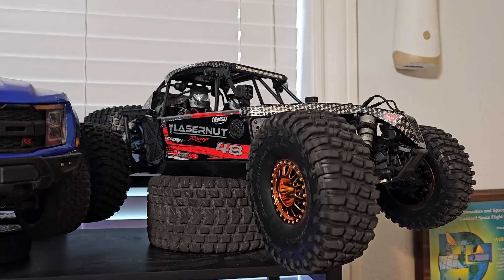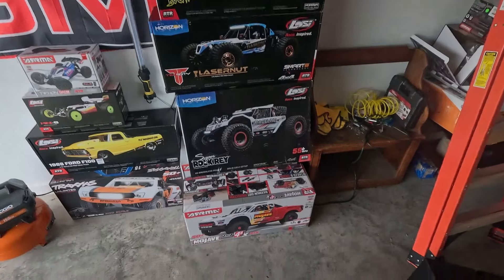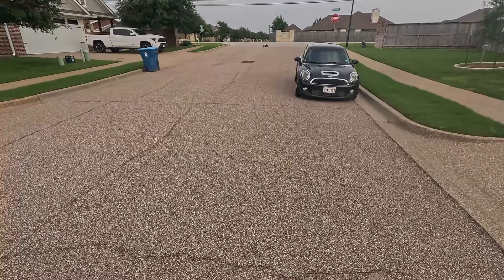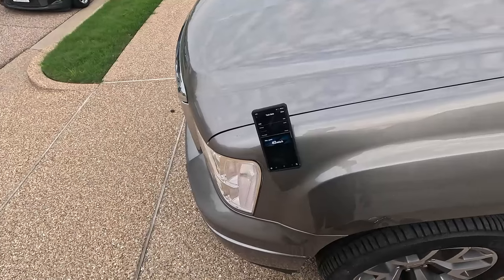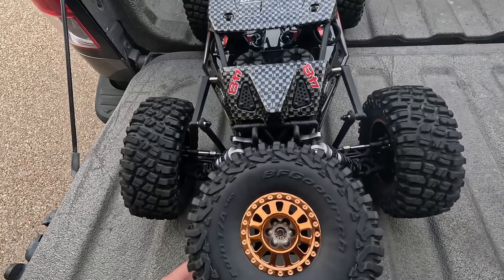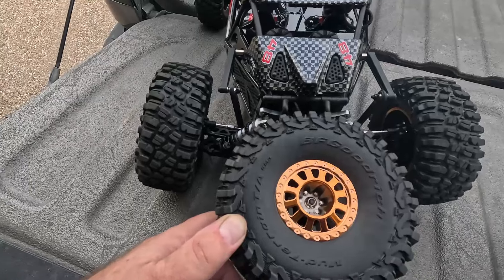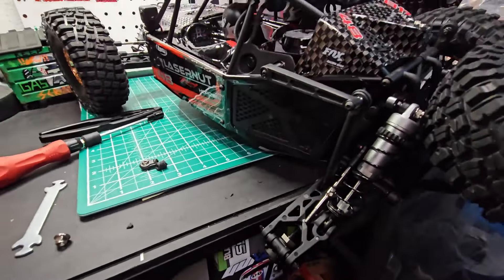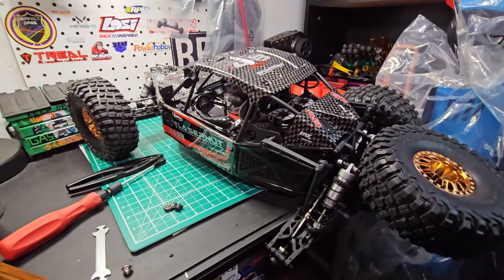New Losi Lasernut - Broken After 3 Minutes!!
I was really hoping this thing wasnt as fragile as many said it was. Alas, it very much is. Good looking rig though! I will eventually find all its issues and upgrade them to make it what it should have been!